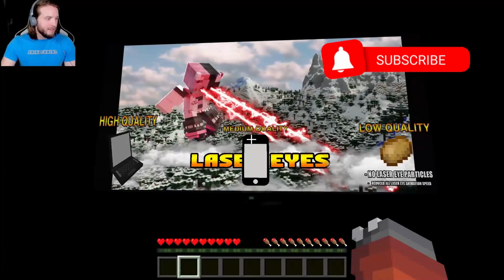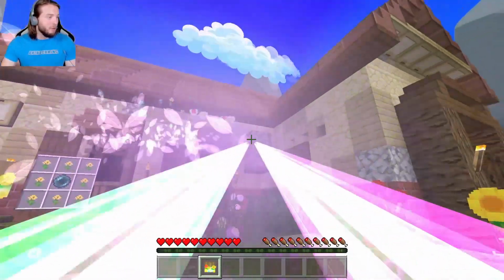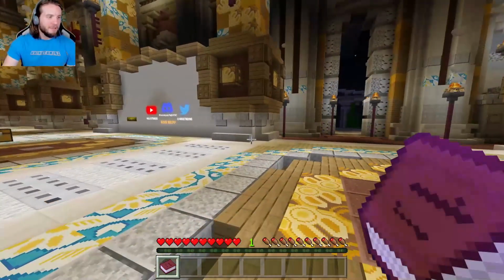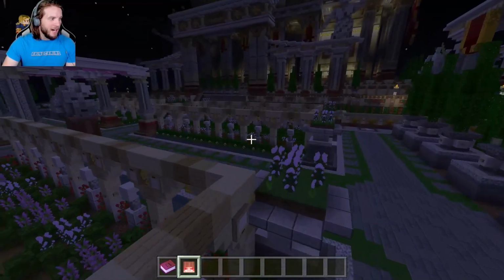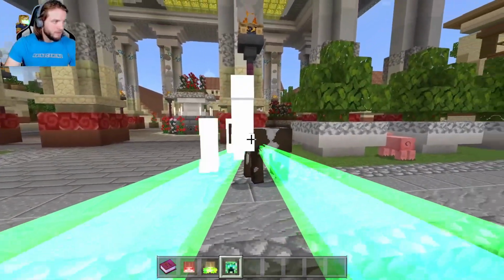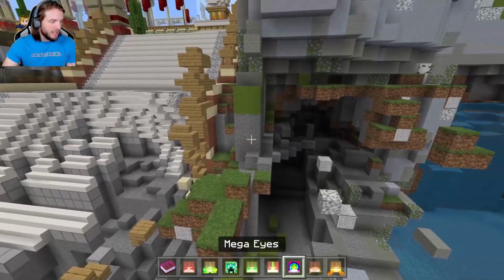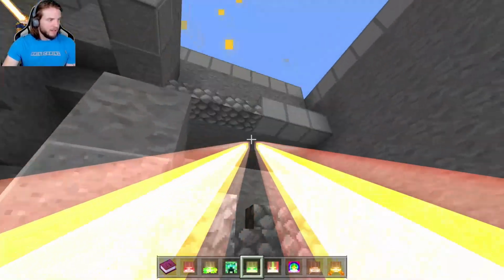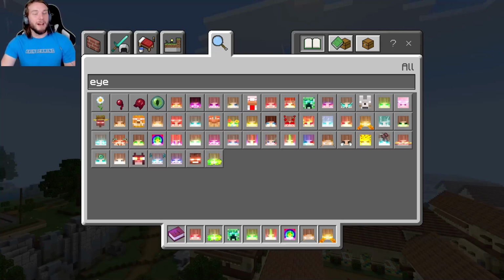HOW I GOT LAZER VISION IN MINECRAFT!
Editor: Rhino

Please refrain from any negative/hateful comments, These videos are here for everyone to enjoy!! :D